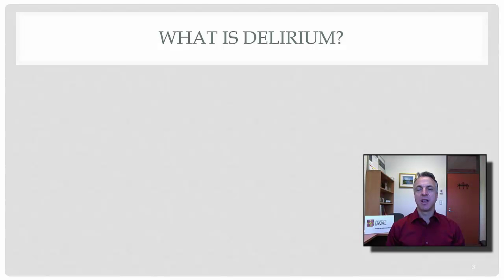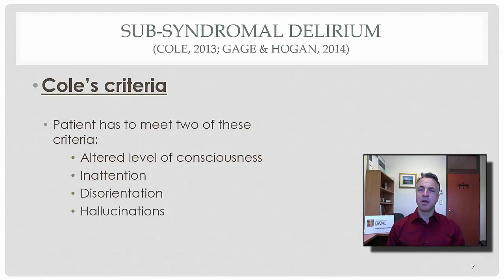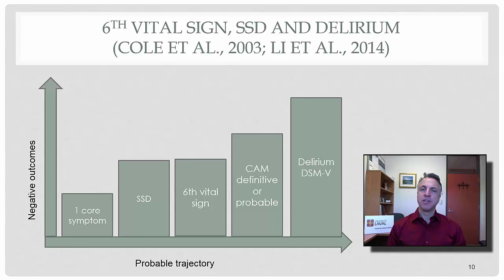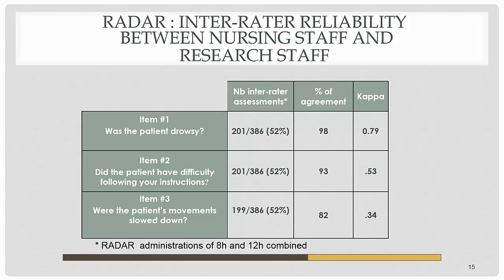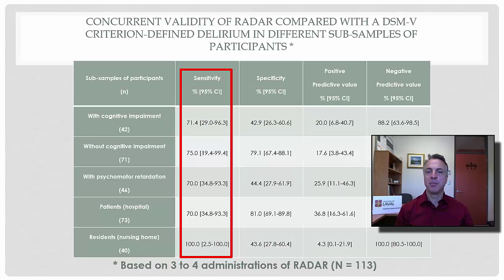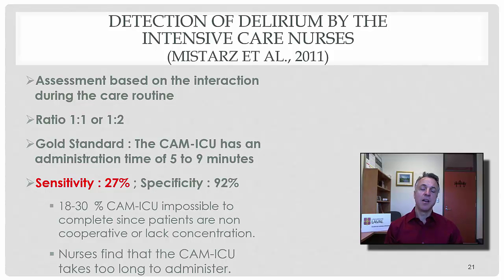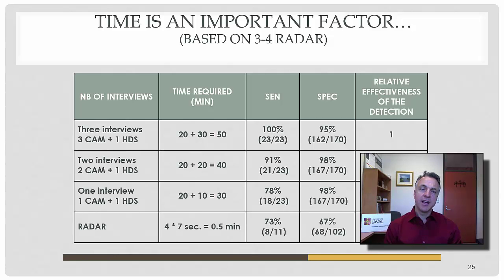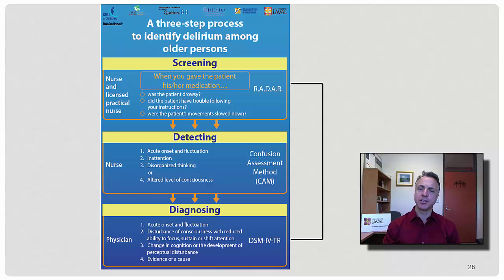6- RADAR : research results (English)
RADAR validation study